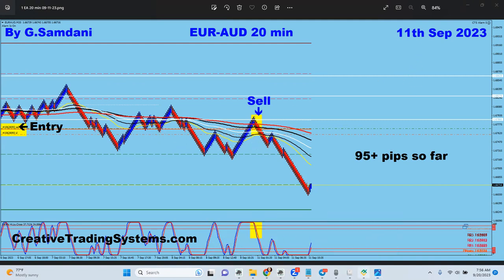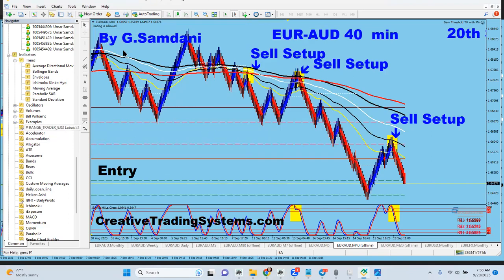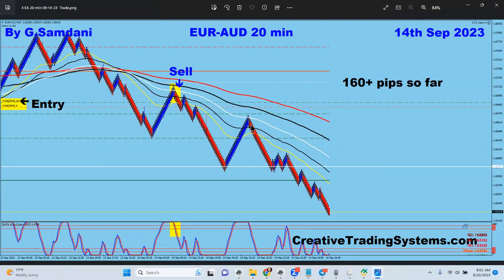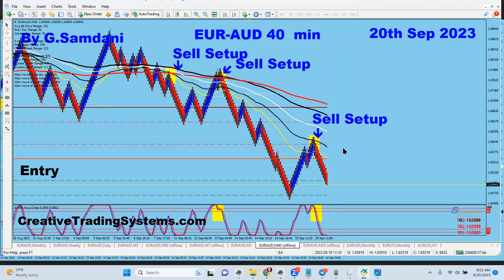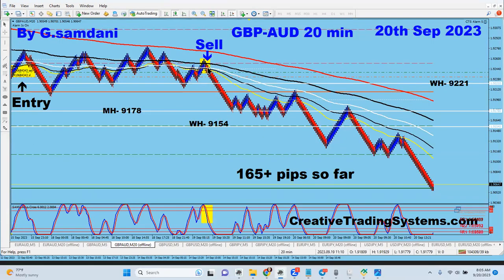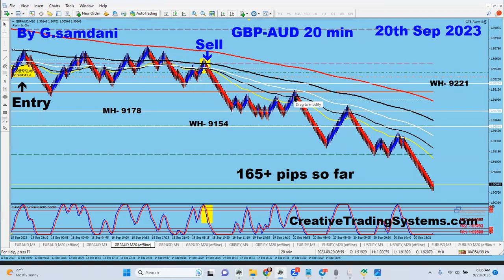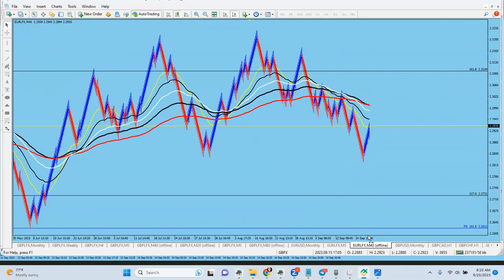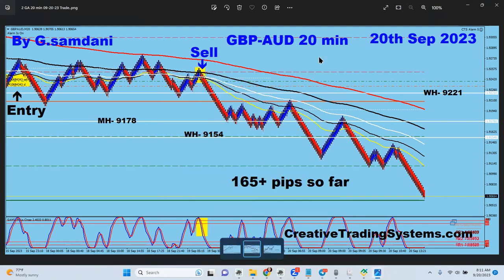Today's GBP-AUD and EUR-AUD Trades. Also, how my " Creative IB System " Works So Precisely. 09-20-23